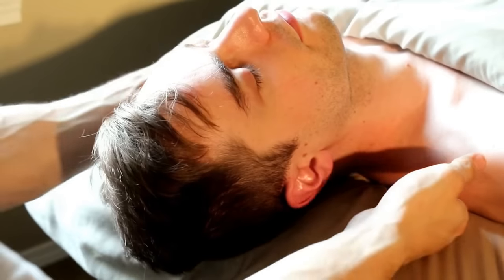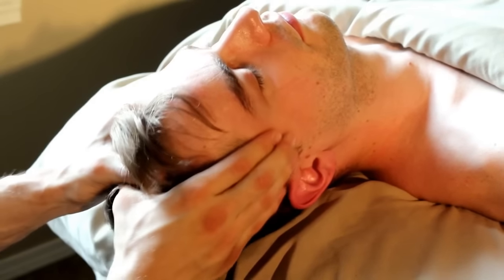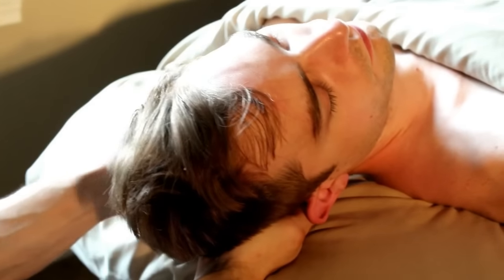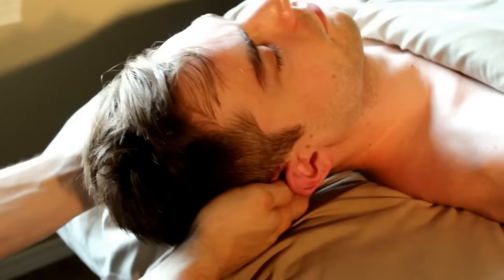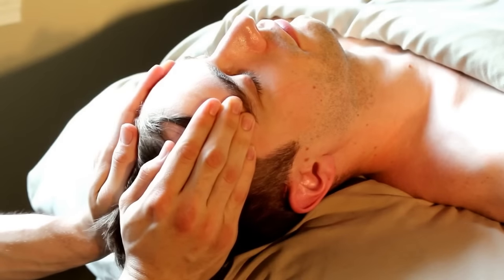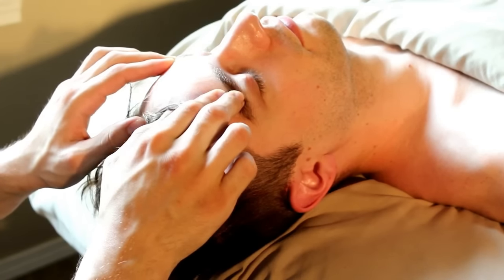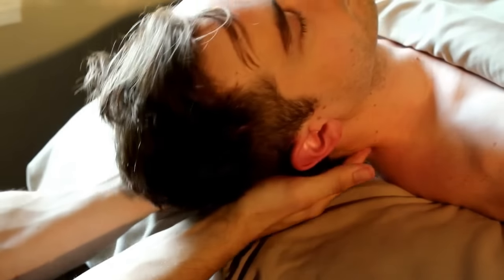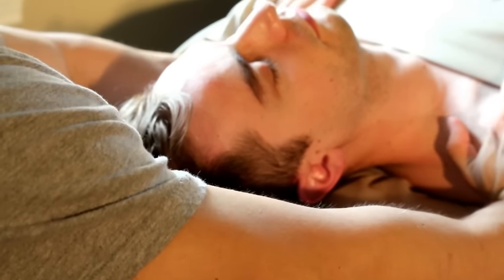Pro Head Massage Techniques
Here's a great head massage you can do for someone in just a few minutes, they'll probably love you forever afterwards. Enjoy!